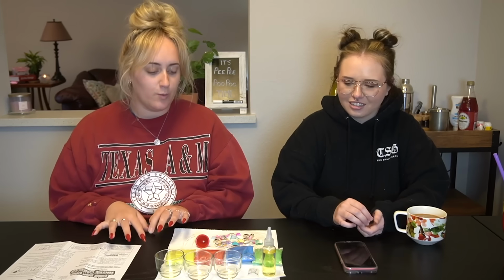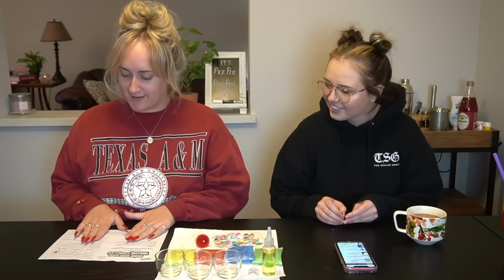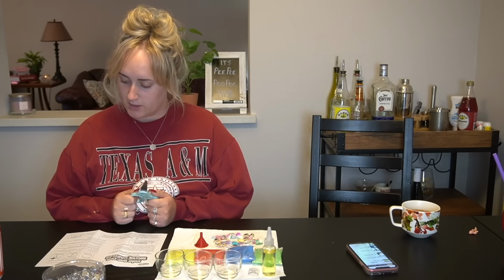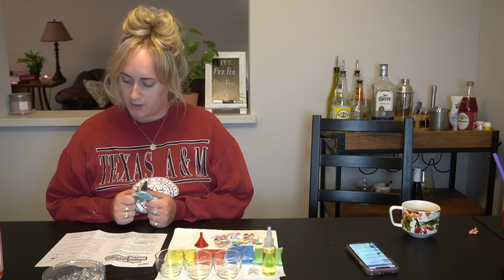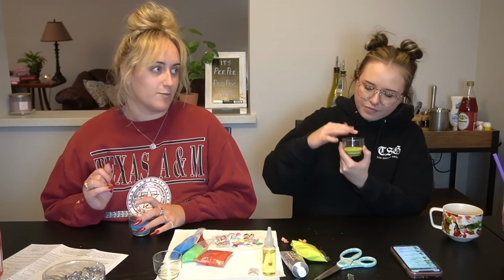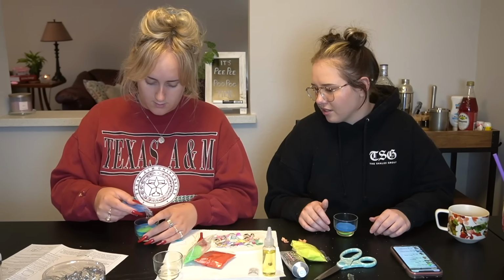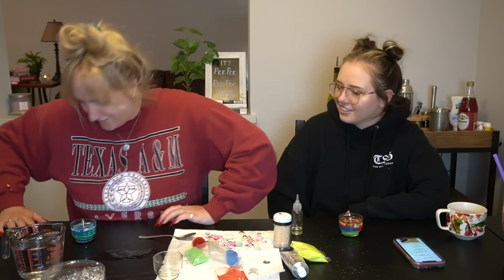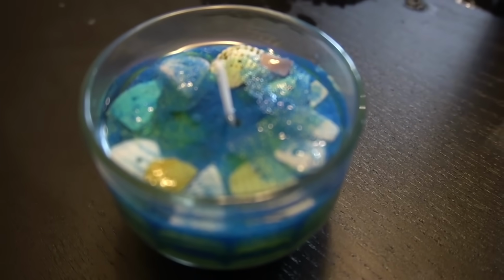Chaotic Roomies Making Candles (feat. Sarah Schauer) | Brittany Broski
welcome back to peepeepoopoo time: sarah and i went to hobby lobby and found this water candle set and let our inner Vacation Bible School really show up and show out

thank you to my friend  @lastmanstanley on YT & TikTok for editing my videos :)